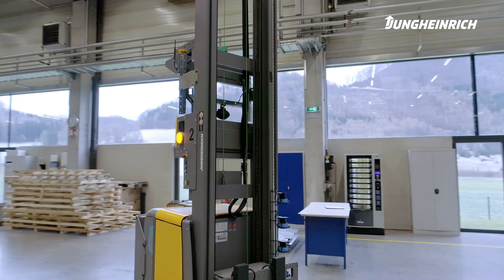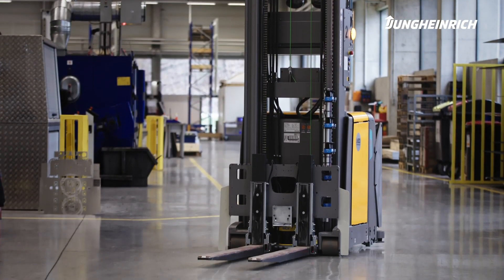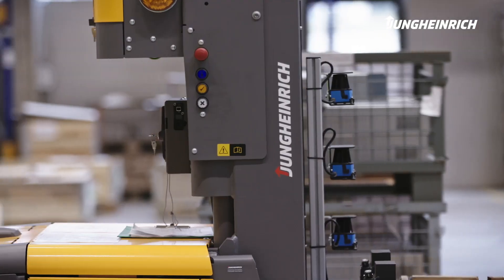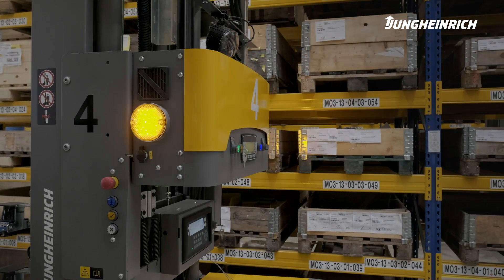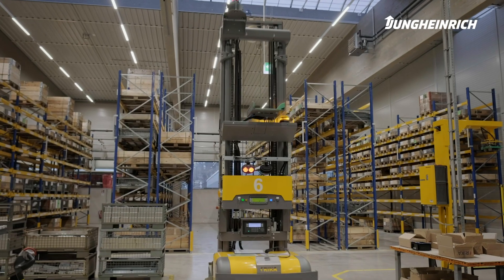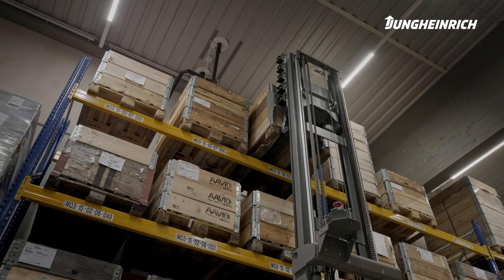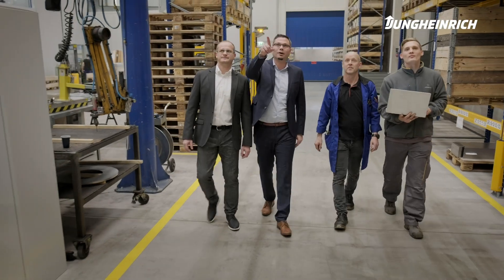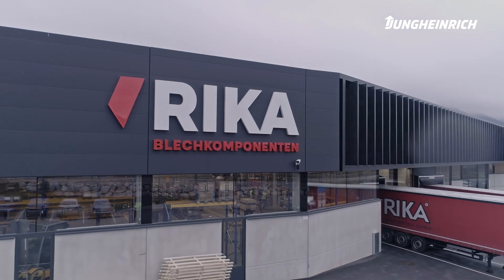Intelligent planning and automation by Jungheinrich: Testimonial from customer RIKA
For its buffer storage for interim and final products, manufacturer of sheet metal components RIKA counts on 9 AGVs of type EKS 215a by Jungheinrich as well as pallet racking with 2,500 storage units plus software.